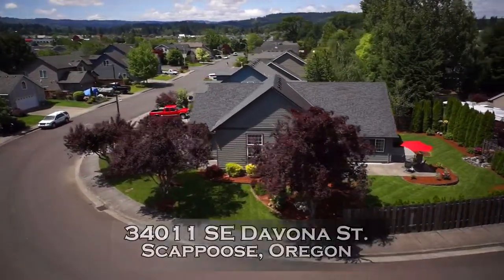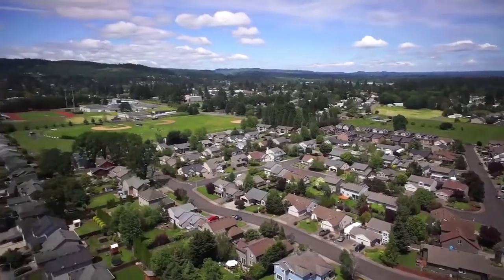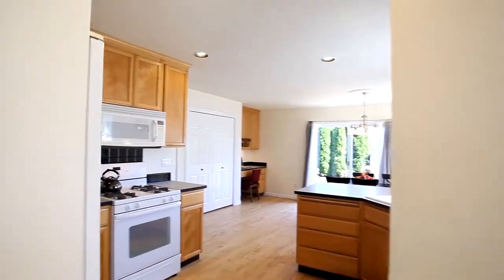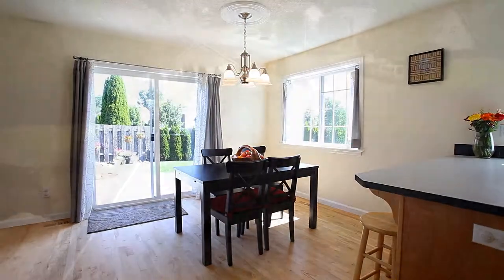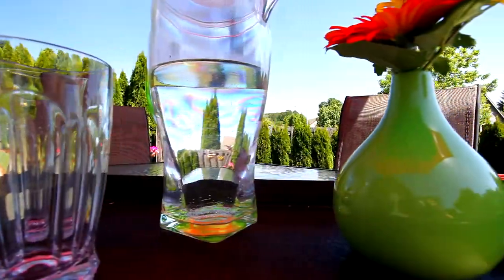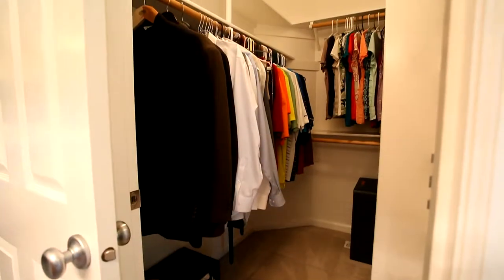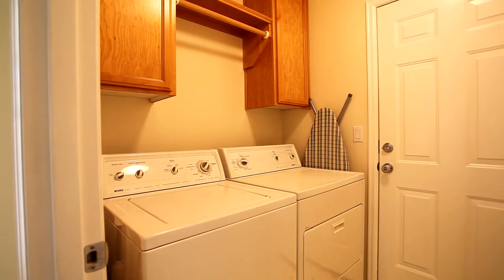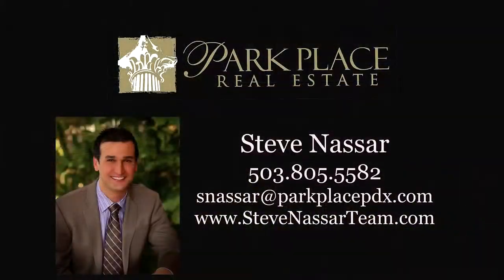Light and Bright Single Level Home for Sale | Scappoose, Oregon real estate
A beautiful one level home on a corner lot in a premiere location in Scappoose Oregon.Just blocks to the elementary and high school and close to green spaces and scenic wetlands.
Hardwood floors, majestic 25 ft ceilings, gorgeous fenced backyard.